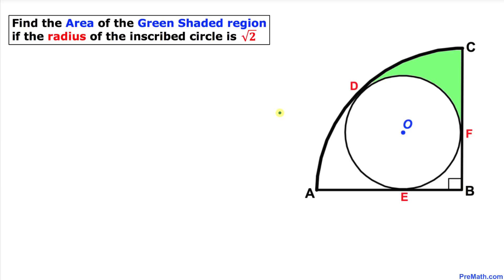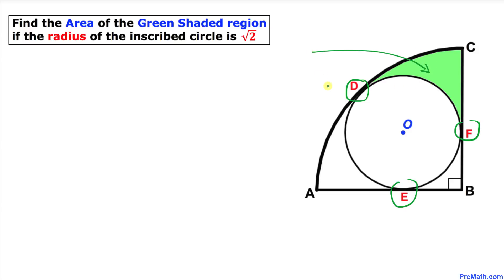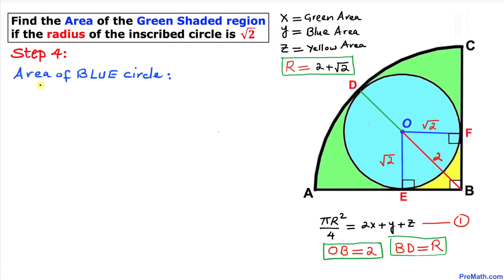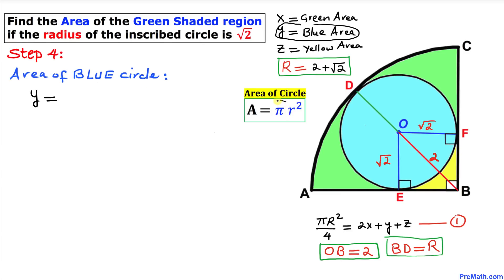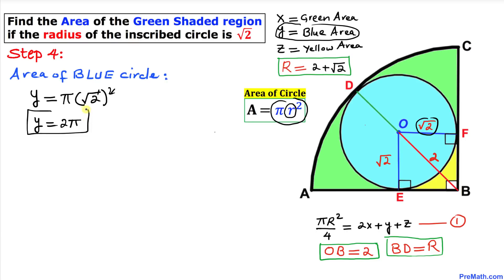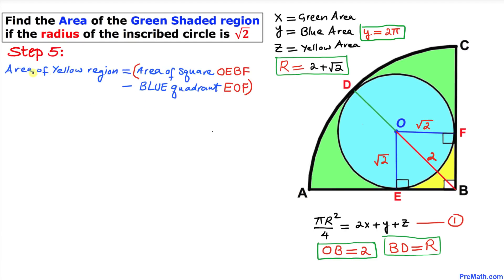Find the Area of the Green Region in this Circle Quadrant | Step-by-Step Tutorial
Learn how to find the area of the shaded region in a quarter circle. Easy and in-depth explanation by PreMath.com